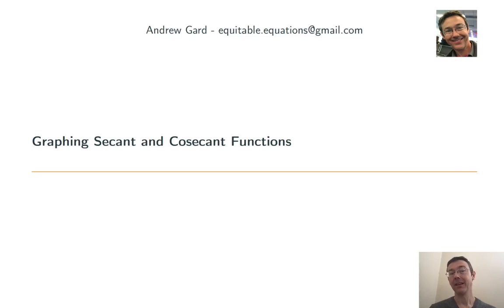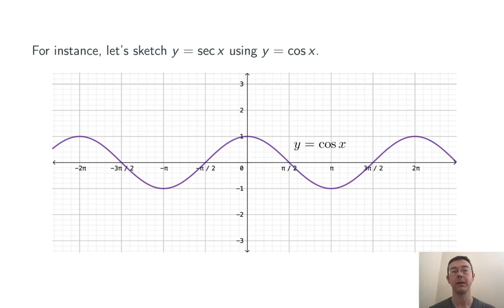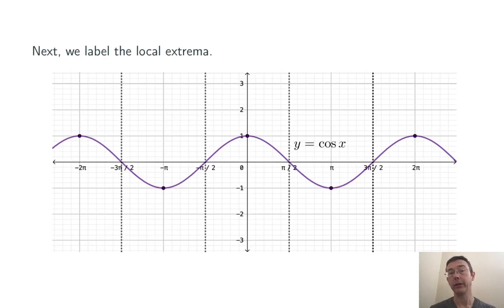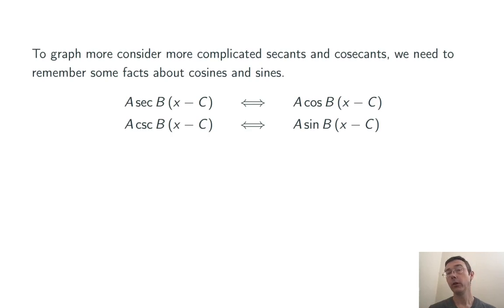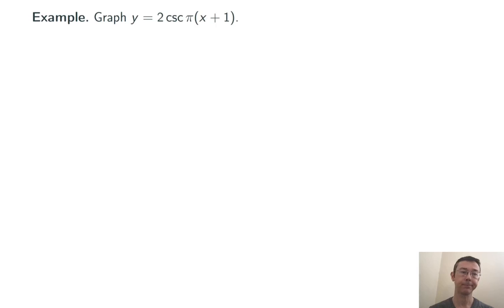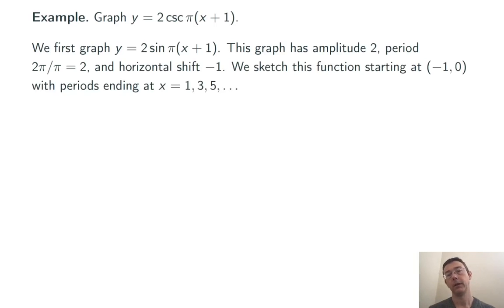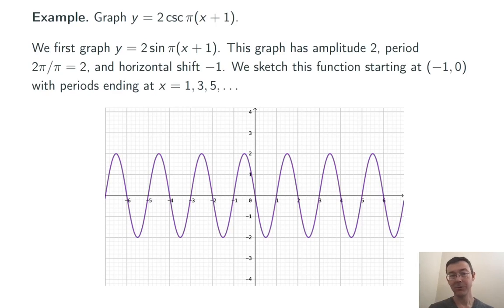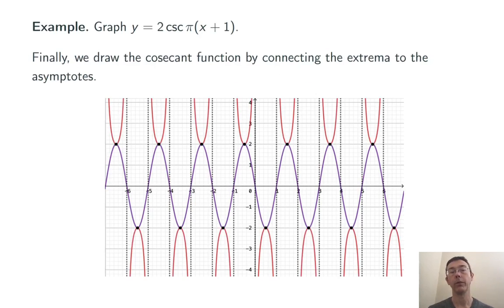Graphing Secant and Cosecant Functions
Let's graph more trig functions! If this vid helps you, please help me a tiny bit by mashing that 'like' button.